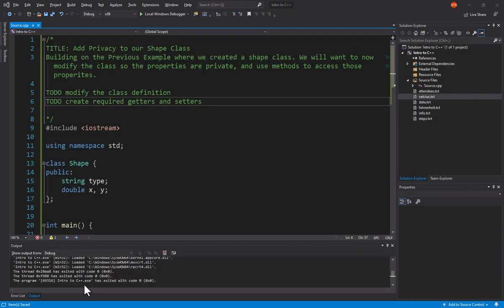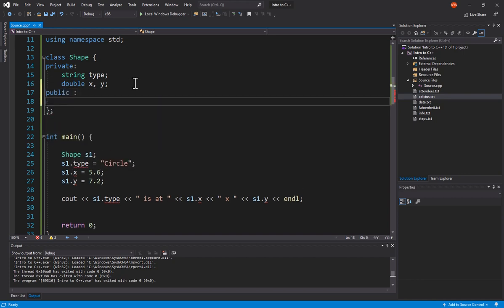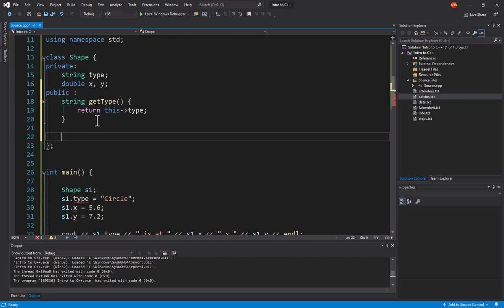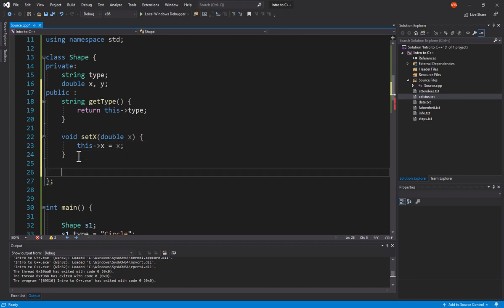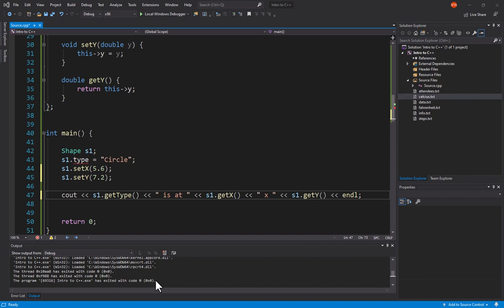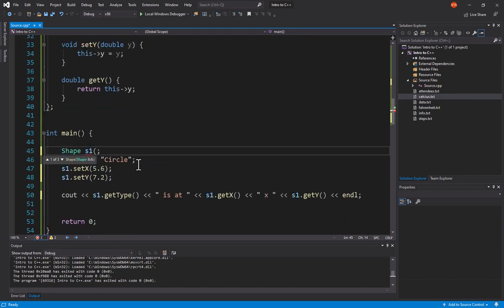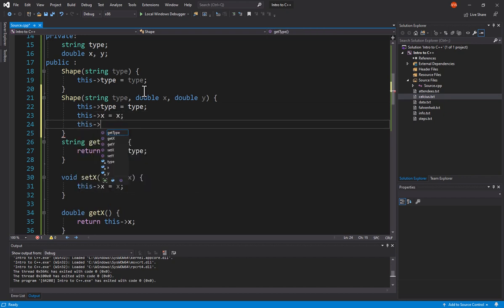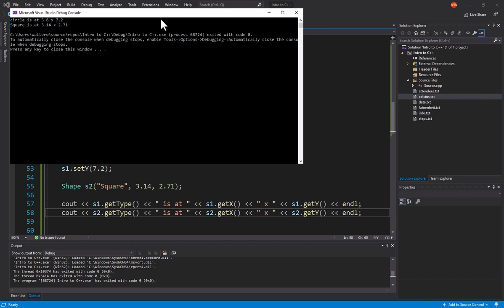C++ Programming Examples 10-2 Adding Privacy to Class Properties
In this video we look at the concept of encapsulation, and how we can protect private data by utilizing getter and setter functions in our class definition. This is a very common practice in all OOP languages, not just C++.

00:00 - Introduction
01:14 - public getters and setters
04:25 - Constructors